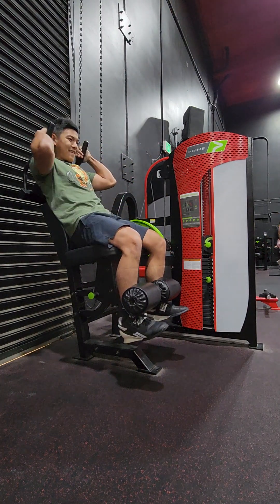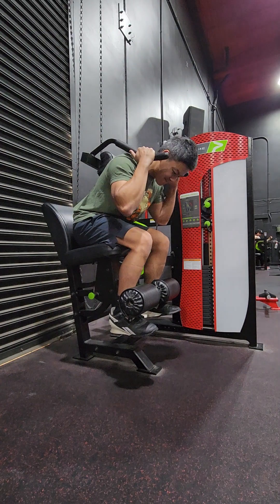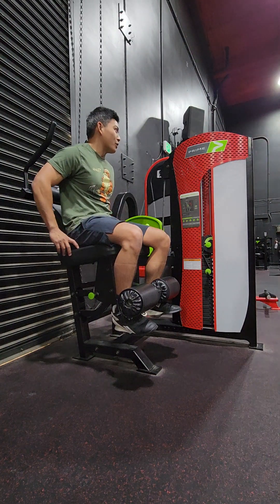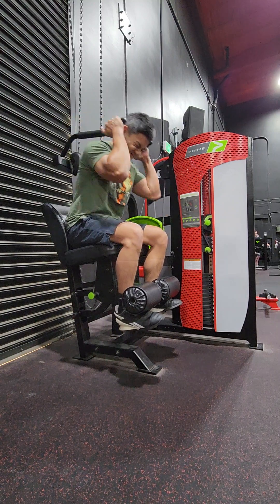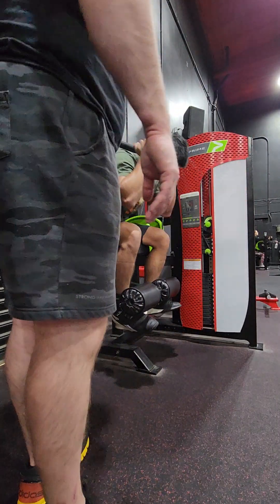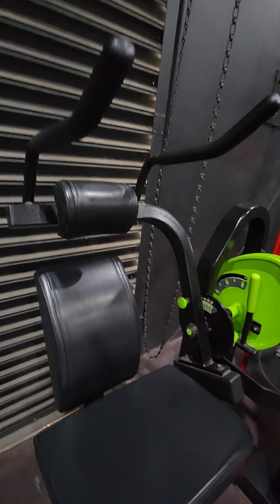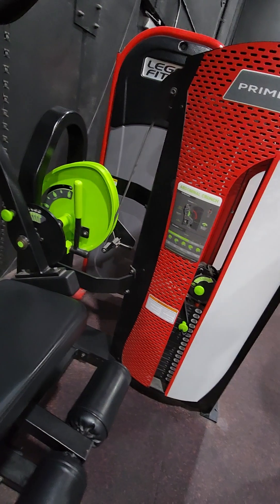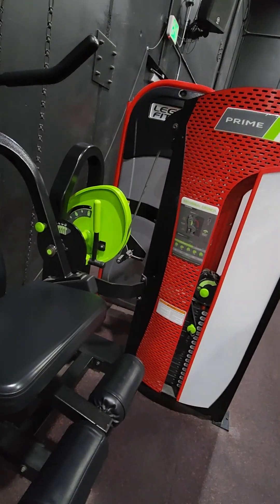Prime Fitness Selectorized Hybrid Abdominal Crunch